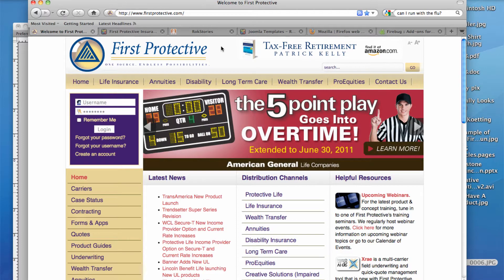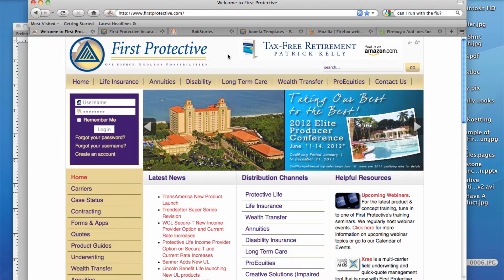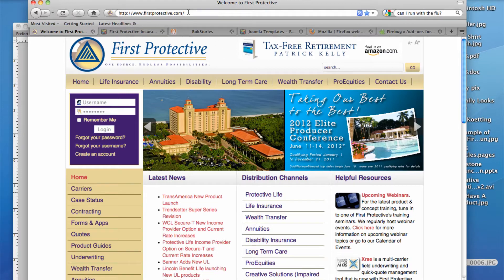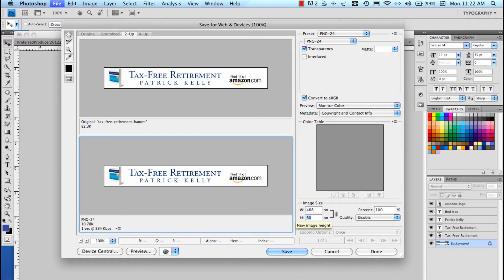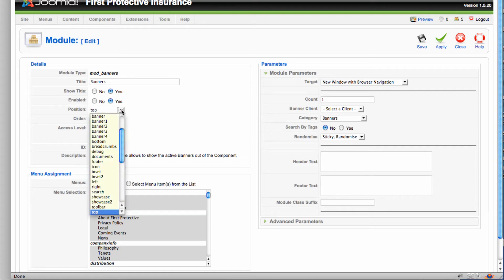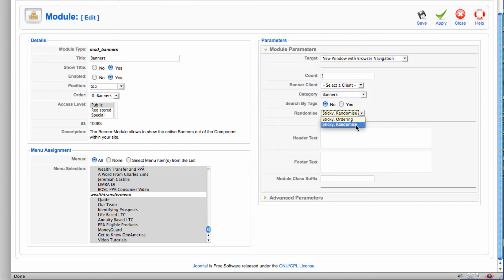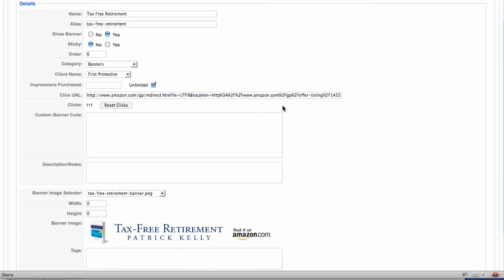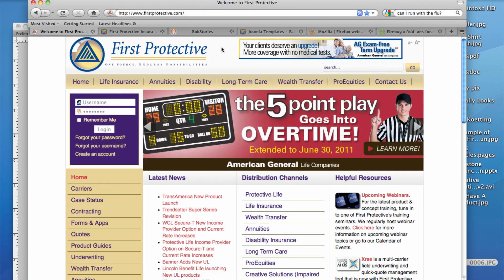Banner Ads for Joomla: Banner Ad Basics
This is the second of a multi-part series on creating & using Banner Ads for Joomla.  In this session, we use an existing banner on a site to go over the creation and placement of banner ads on a Joomla website. We discuss banner graphics, determining the correct size for a banner ad using Firebug add in for Firefox, creating a banner in Photoshop, uploading the banner to the Joomla Media Manager, creating the banner using the Banner Manager and working with the Banner Module in the Module Manager.